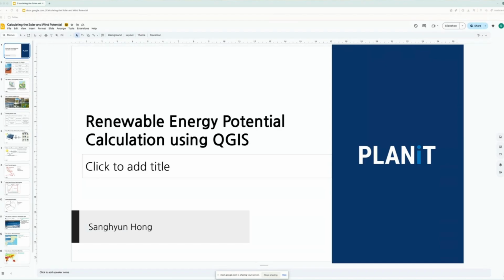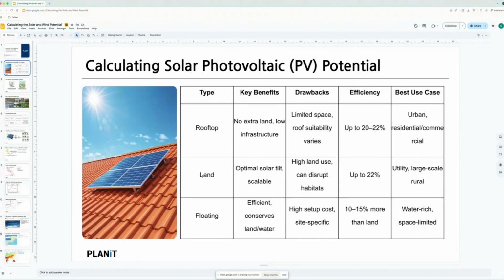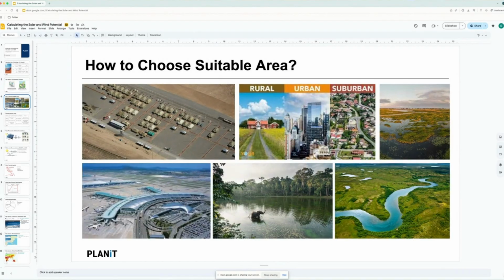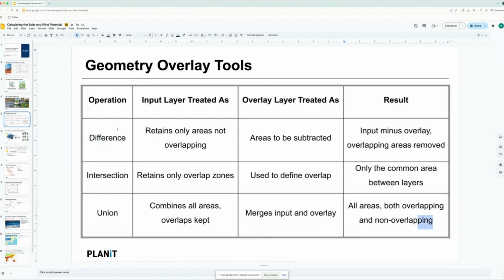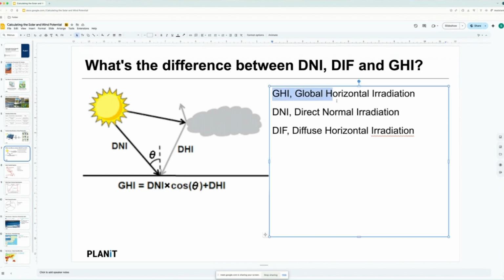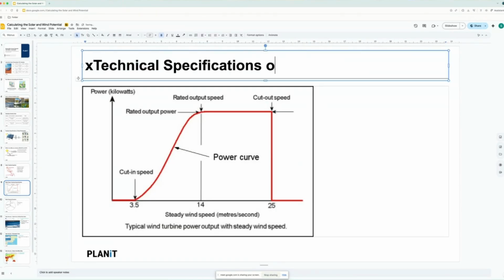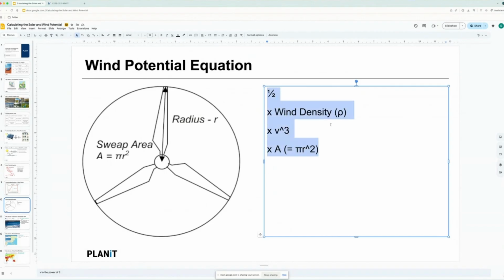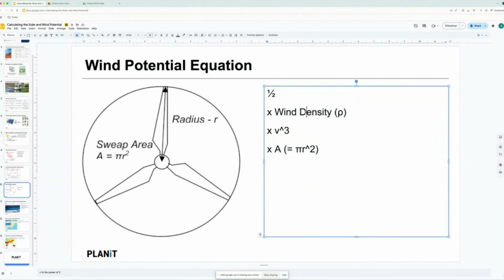S3 Day5 P2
PLANIT-ed 2025, Semester-3 Day 5 Part 2.